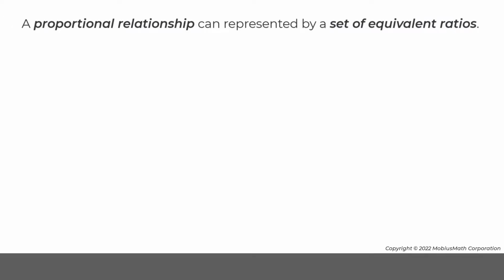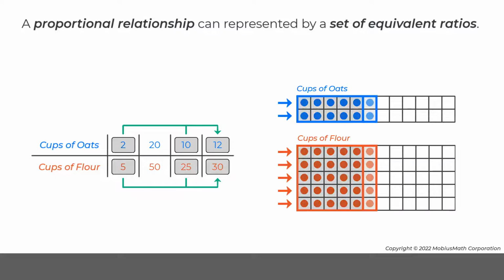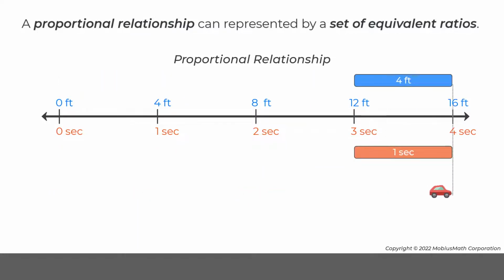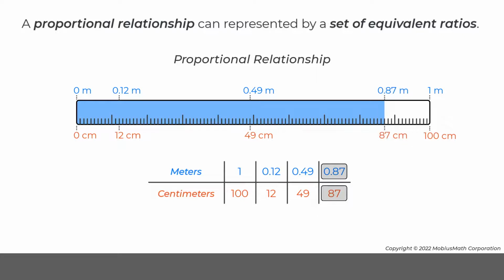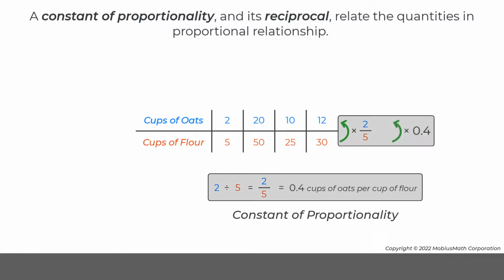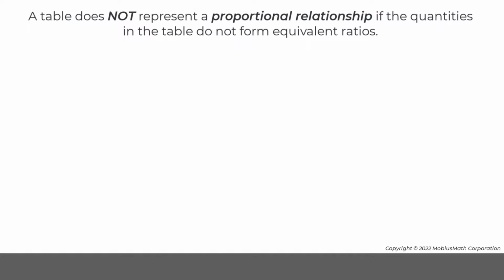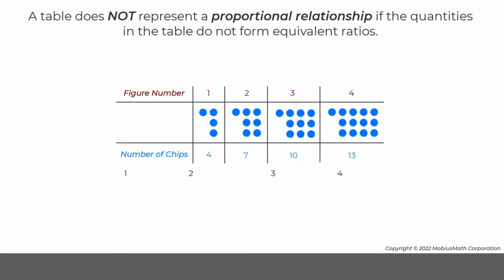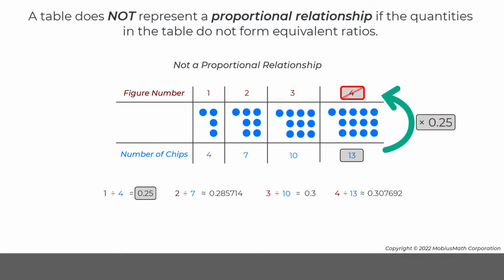MobiusMath EMC Video - Generate Equivalent Ratios to Represent a Proportional Relationship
Learn to generate equivalent ratios to form a proportional relationship and to identify the constant of proportionality.